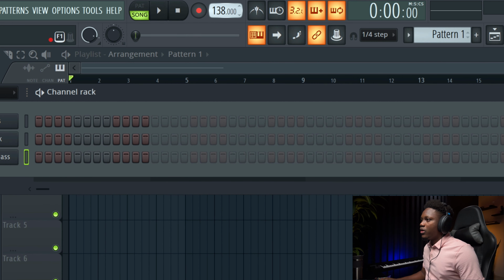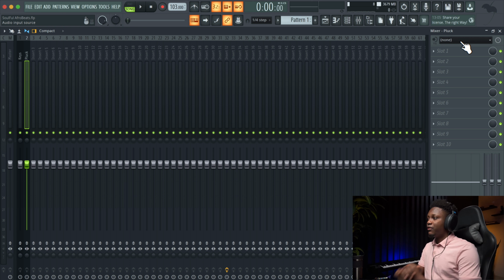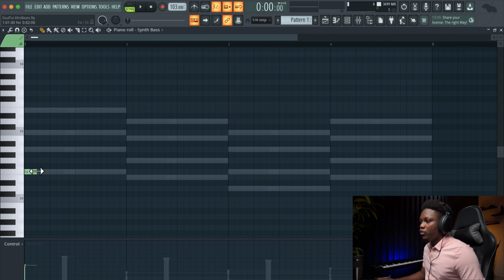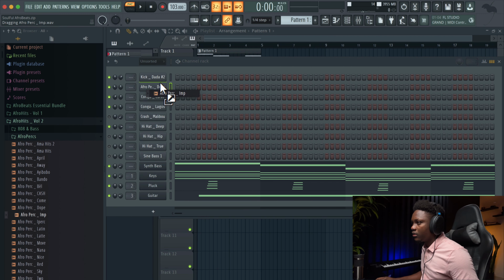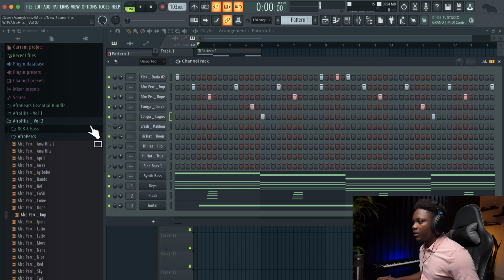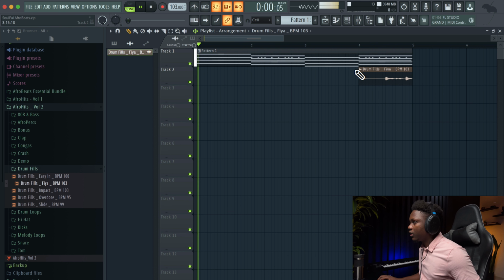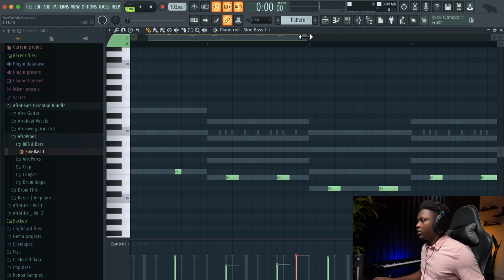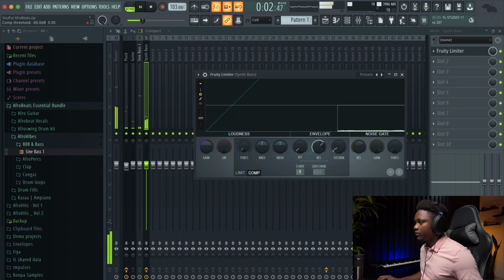How to Make Soulful AFROBEATS From Scratch | Fl Studio 20 Tutorial